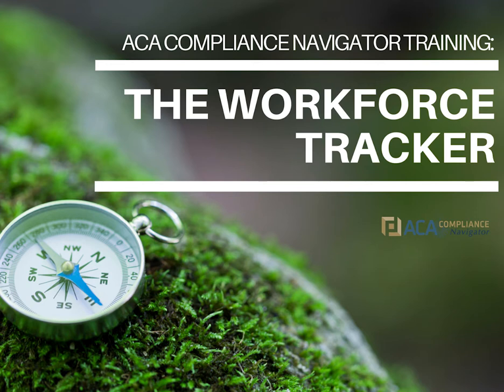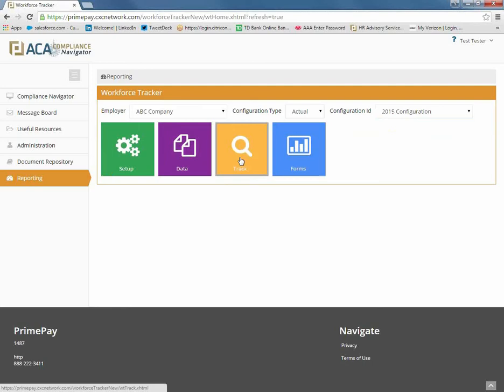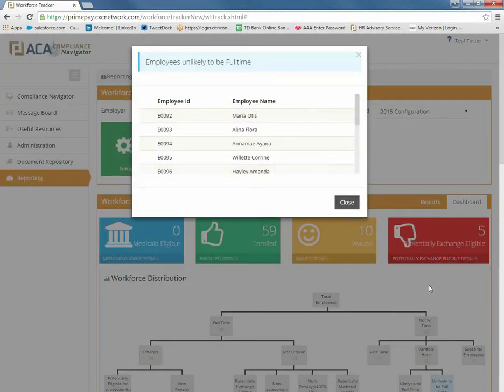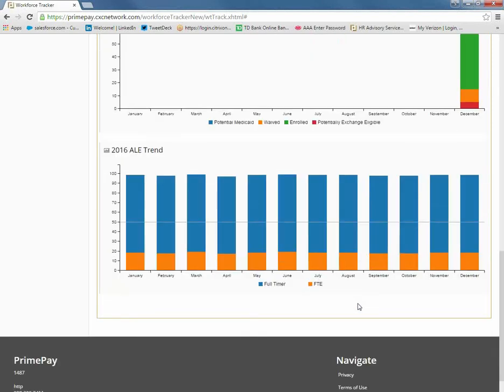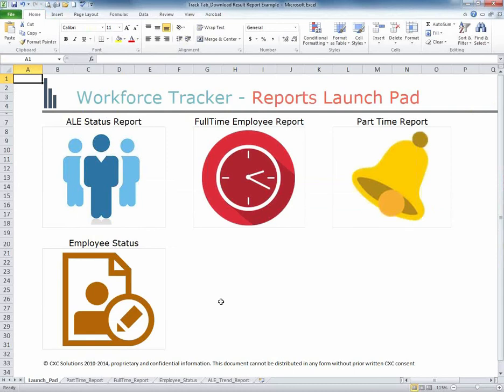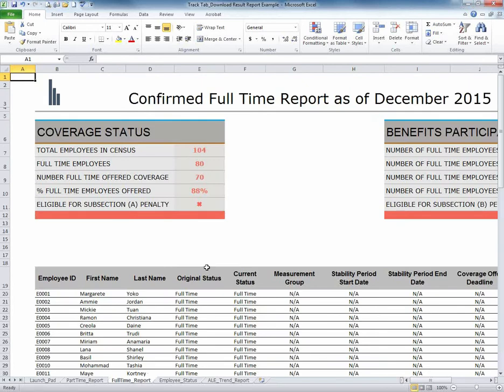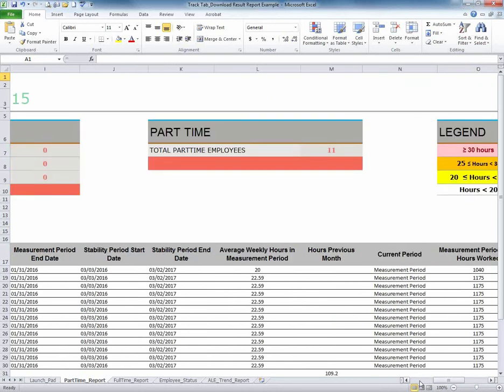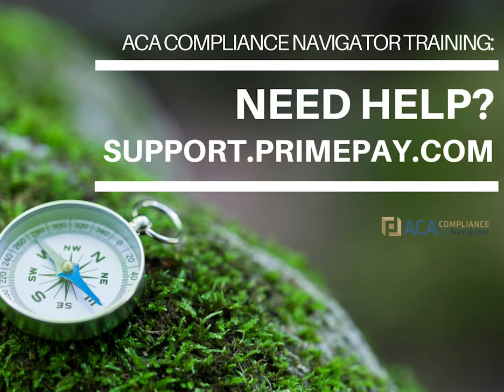ACA Compliance Navigator Training: Workforce Tracker